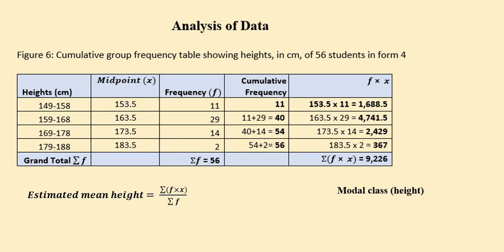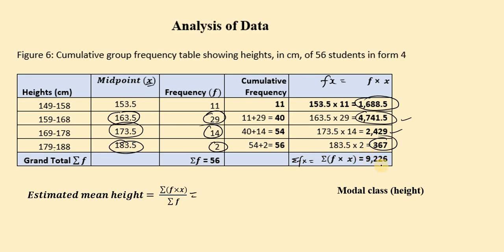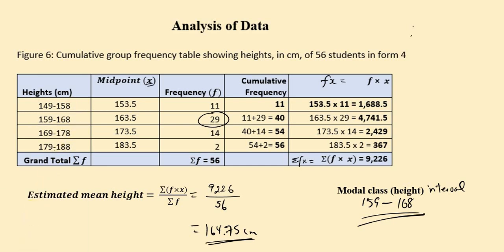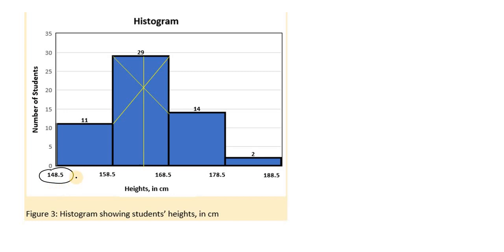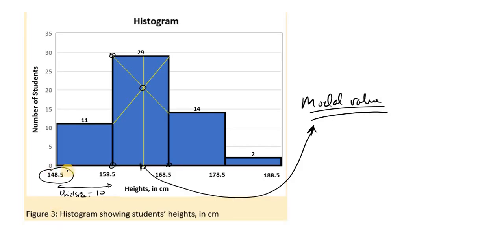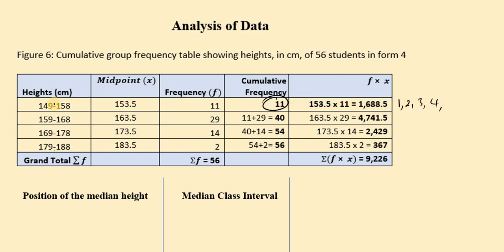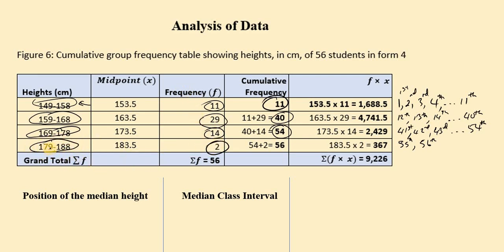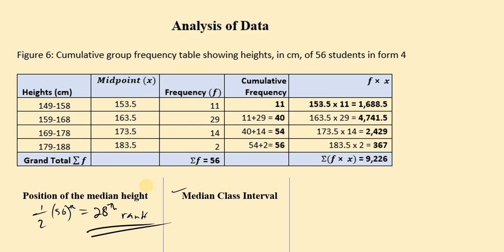Estimating the Mean, Median class interval and the mode from grouped data frequency distribution t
STATISTICS : GROUP FREQUENCY DISTRIBUTION TABLE